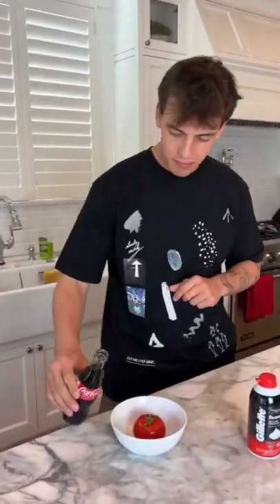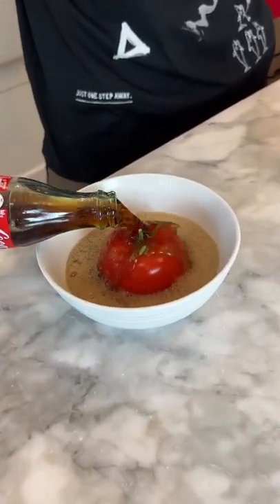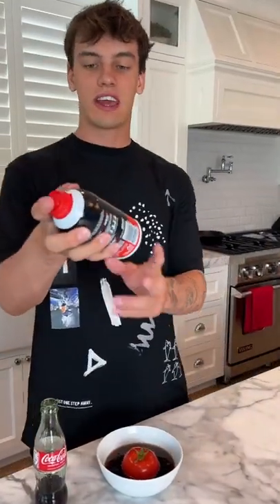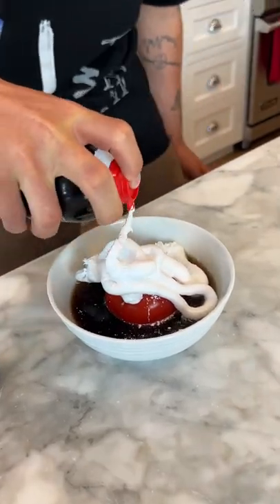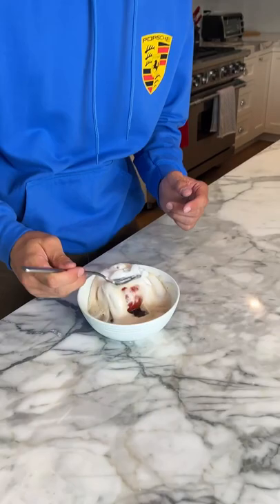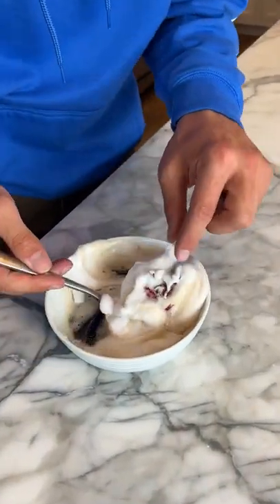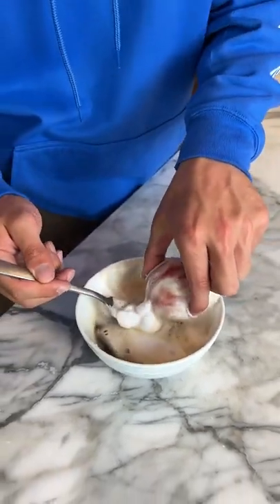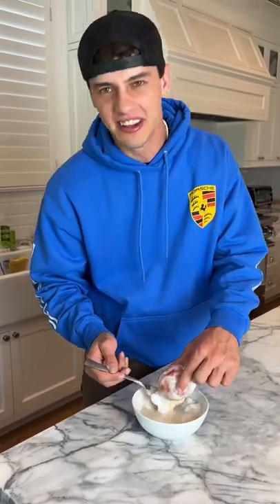What happened to this tomato?? 😱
Today I tried a new tomato experiment! Hope you enjoy!

PRANK
GAME
HOME
AT HOME
DIY
FUN
TIKTOKERS
SODA
COKE AND MENTOS
EGG
Satisfying TikTok
DIY
Do it yourself
Homemade
DROP TEST
100 mini balloons
Balloons
SODA
soda
coke
coke and mentos
magic
magic trick
party trick
easy magic
Prank
mom
pranks
moms
comedy
mom fails
Mansion
Hide & Seek
Big house
Charli damelio
Addison Rae
TikTokers
TikTok Drama